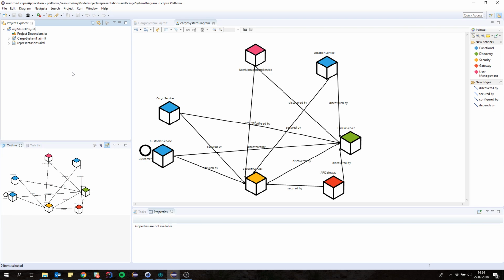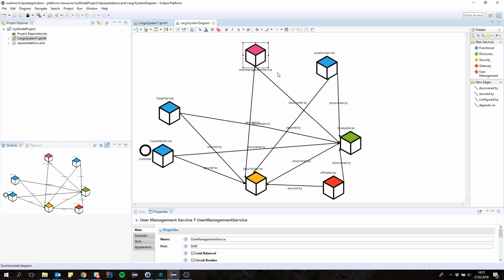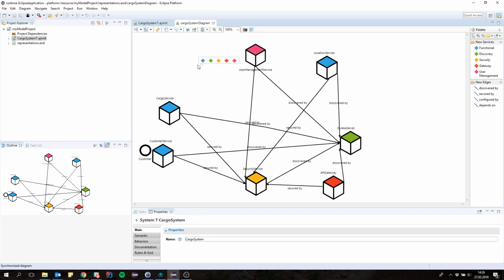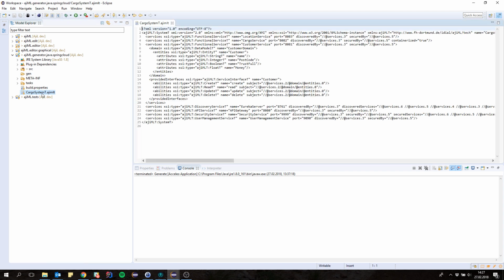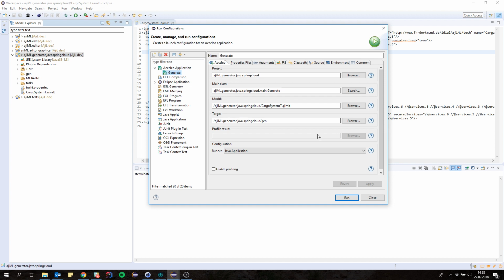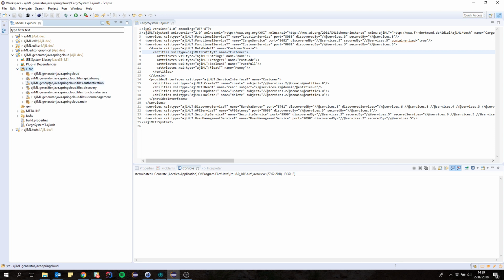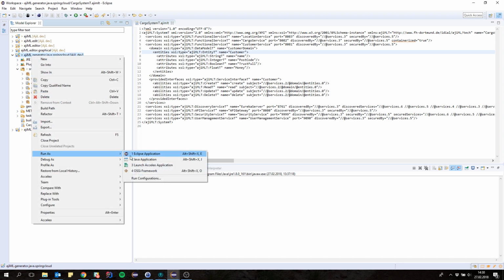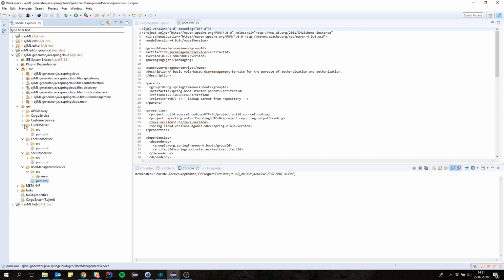AjiL Tutorial Part 3: Running the Generator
In this tutorial video Jonas shows you how to configure the generator project and, finally, run it to generate a runnable microservice infrastructure based on an AjiL model and the Spring Cloud framework. You can import the generated maven projects in your IDE.

Although Jonas is not a native speaker, we hope you will be able to follow his tutorial.